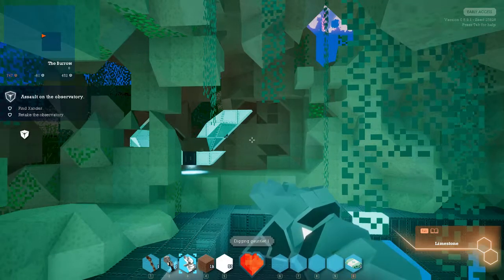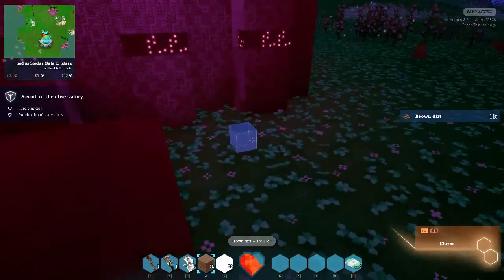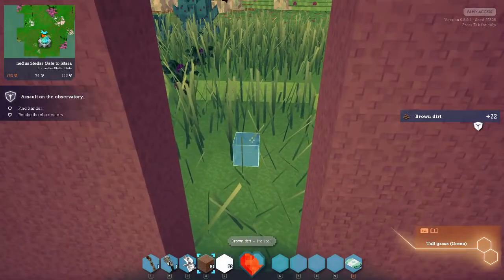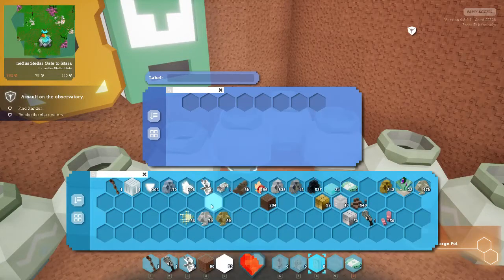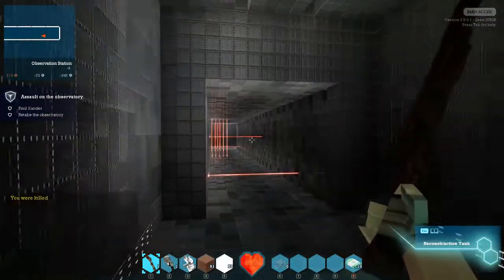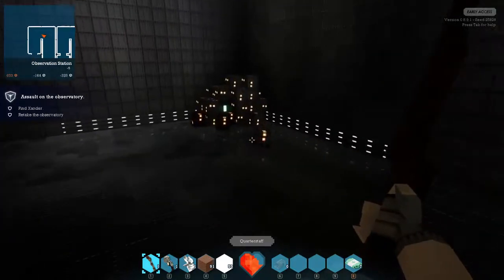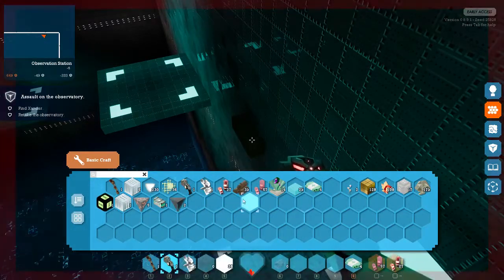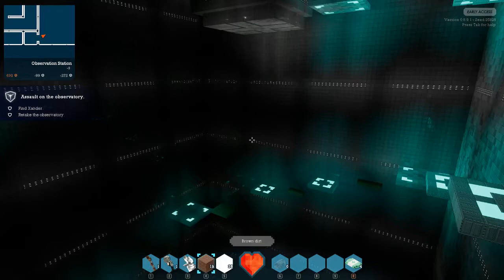Stellar Overload - Tutorial/Let's Play - Episode 4 - Retake the observatory!!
Welcome to "Episode 4" of my "Stellar Overload" "Tutorial/Let's Play" series. In this episode, I start the quest "Retake the observatory". Also, happy new year to you all. I hope you enjoy this episode as much as I enjoyed making it for you. :o)